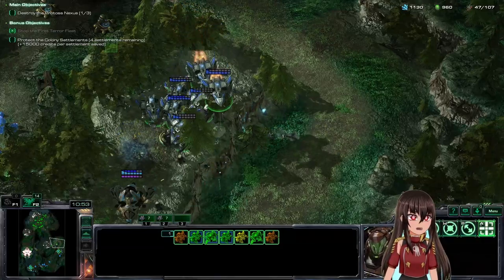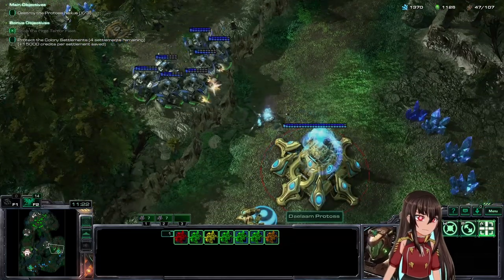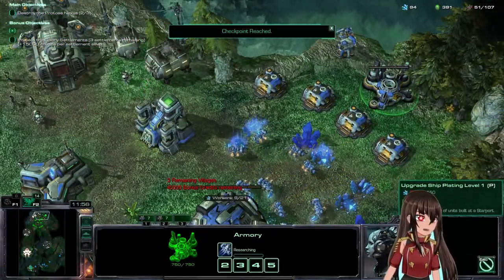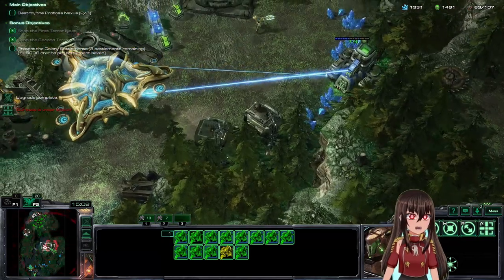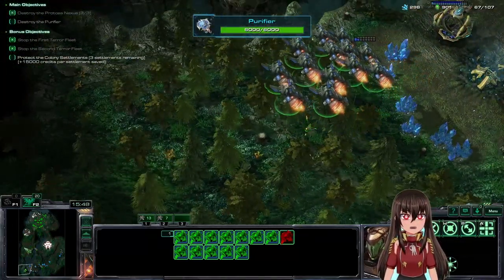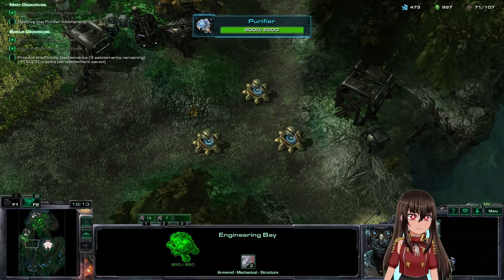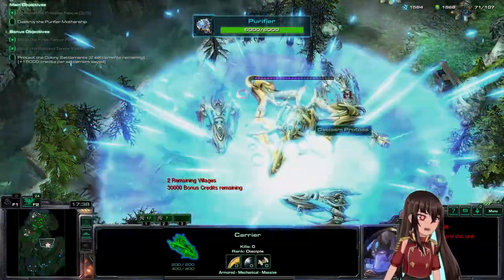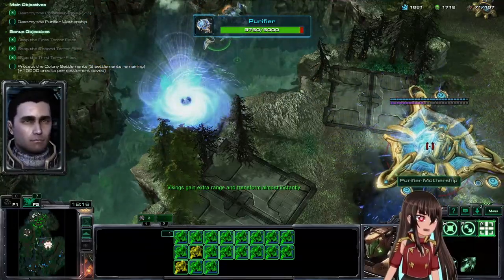StarCraft 2 WOL Moebius Mod: Part 15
This Safe Haven wasn't so safe after all. Thanks Protoss.